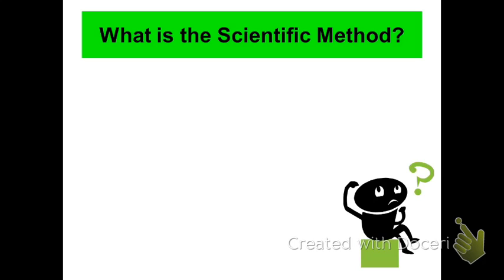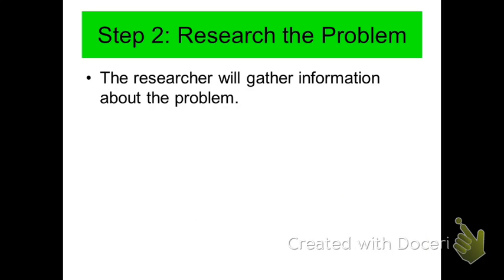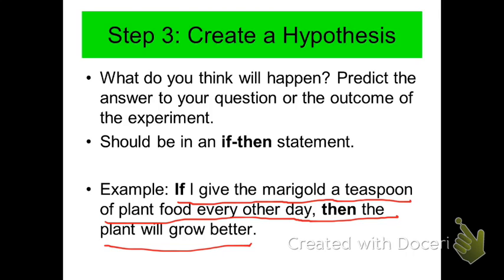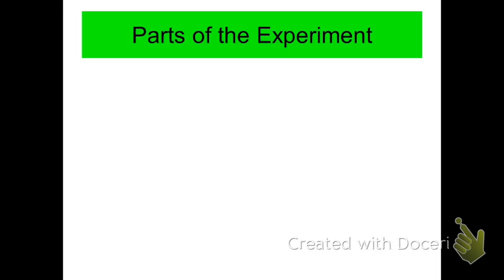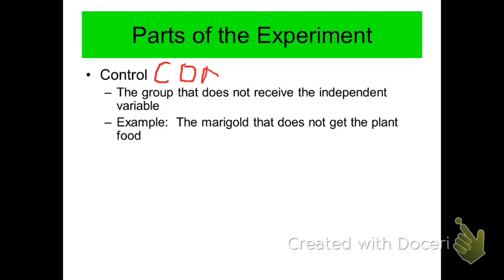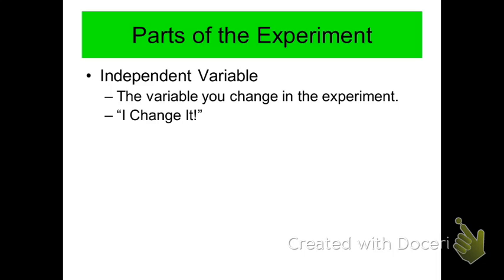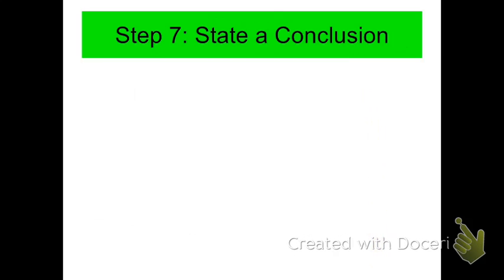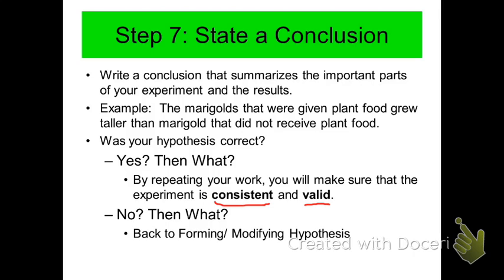Scientific Method Notes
For students that were absent or in 6th hour with the sub!